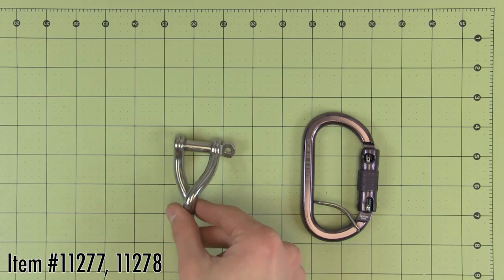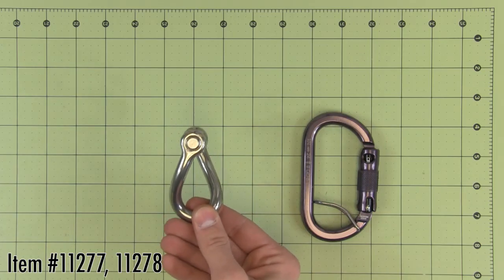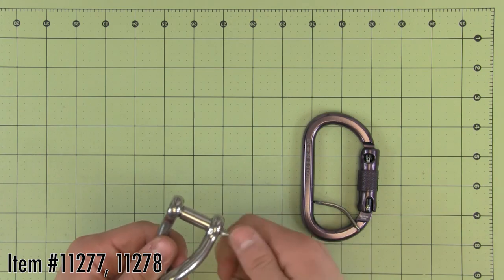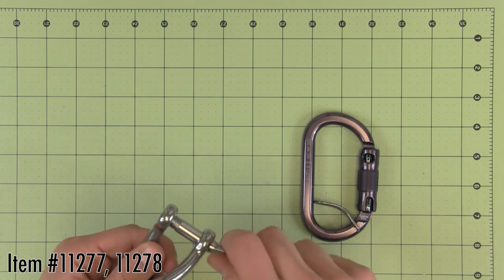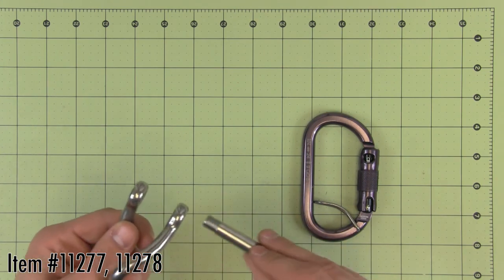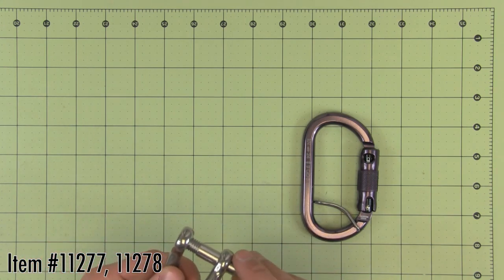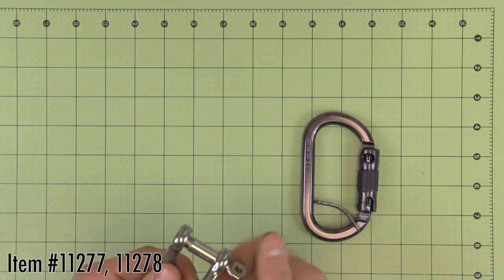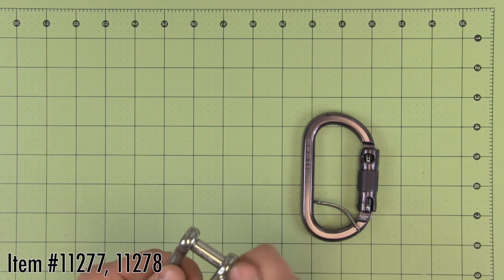Wichard Locking Twist Clevis - TreeStuff.com 360 View